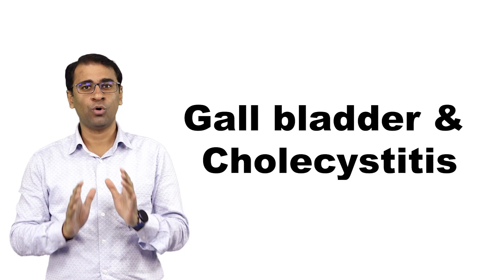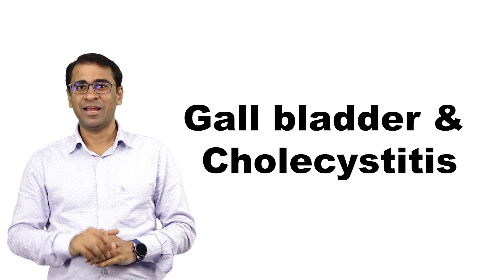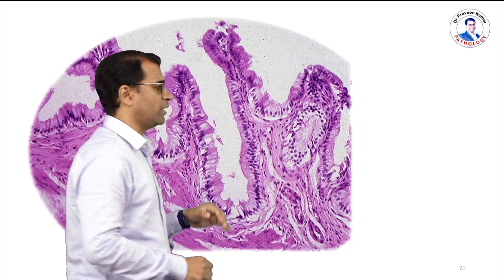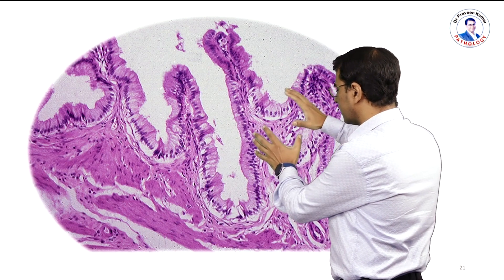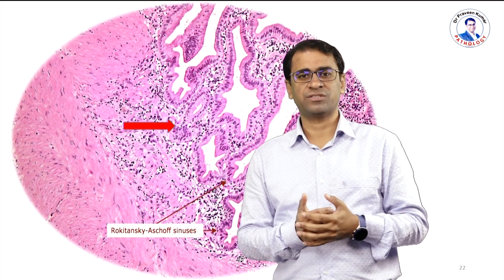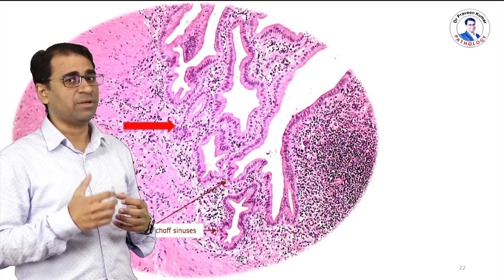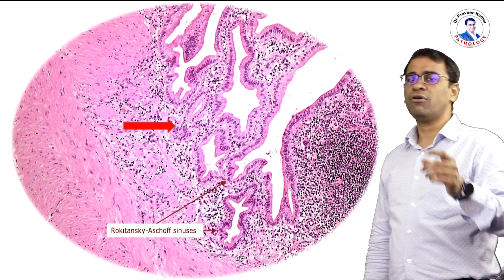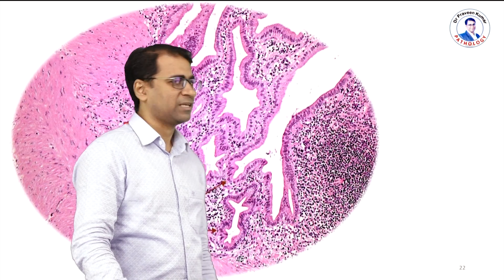Gall bladder & Cholecystitis: Clinical rounds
New Series for for NEET-PG, INICET, NEXT , 2nd yr MBBS Prof exams where I teach Normal Histology and correlate with Histopathology and clinical presentations of the disease. This is the new way of teaching where we talk about vertical integration of Pathology with subjects of Anatomy, physiology, Medicine and surgery.